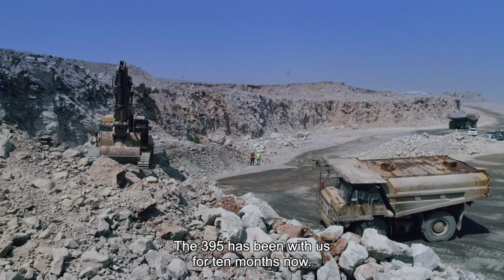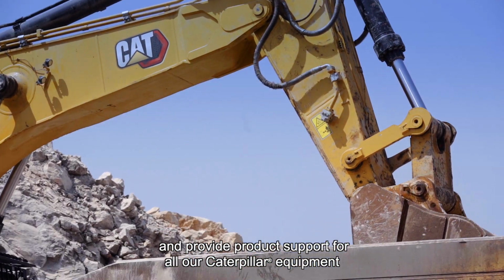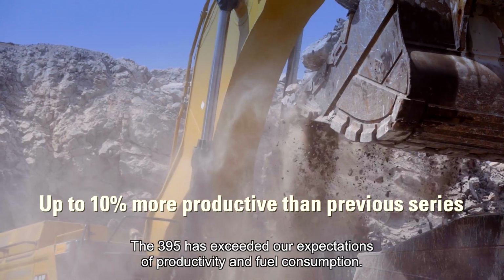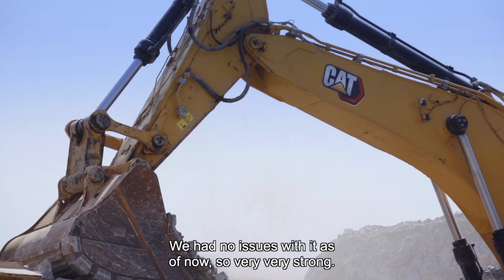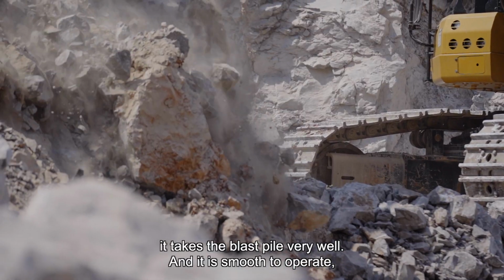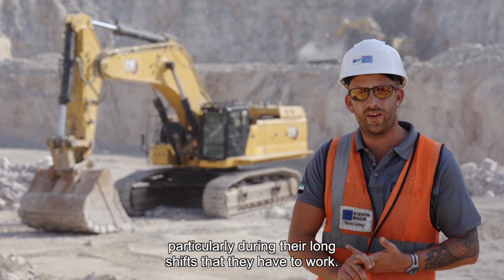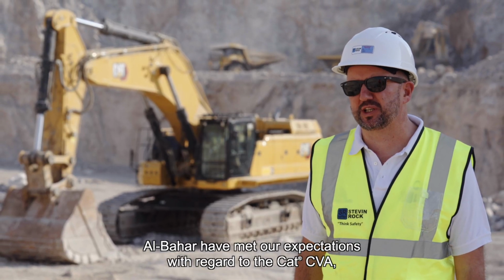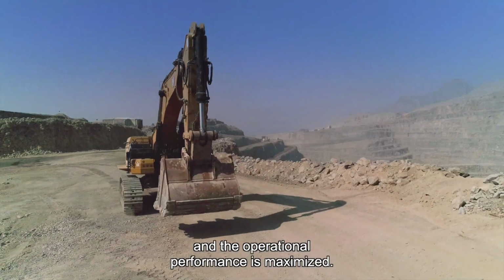395 Customer Testimonial UAE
Get to know the Next Gen Excavator 395!
More production and durability with less maintenance are what the
395 Next Generation Excavator will bring to your business.
Meet Stevin Rock sharing their experience on the Next Gen
Excavator 395!